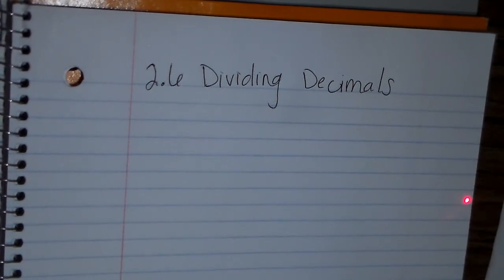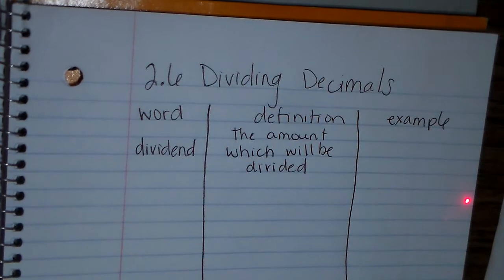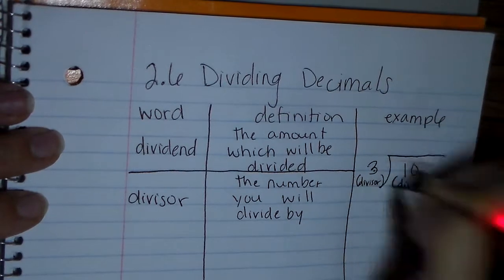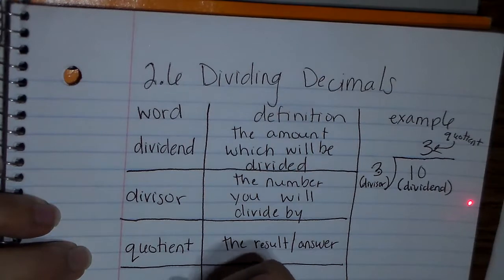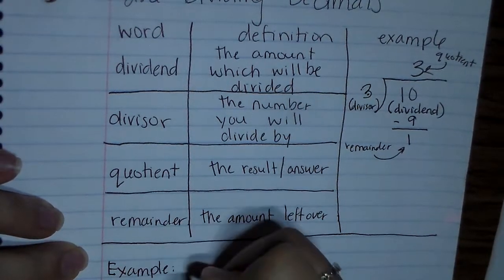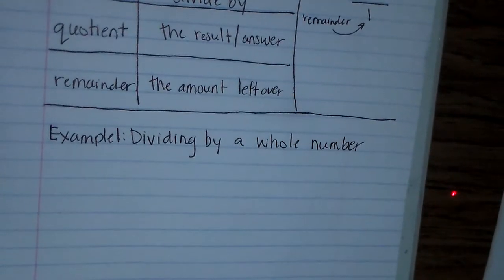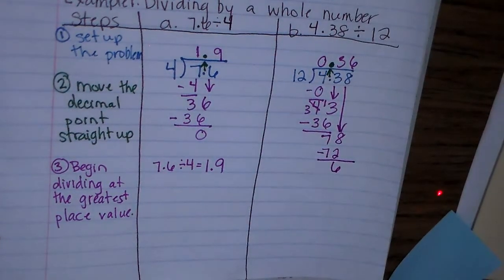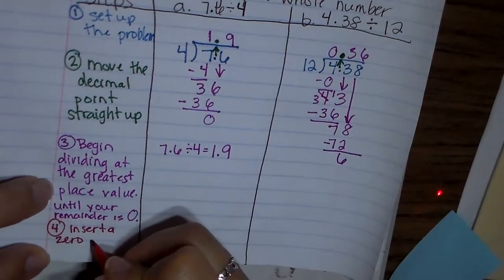2.6 Dividing Decimals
Notes for dividing decimals